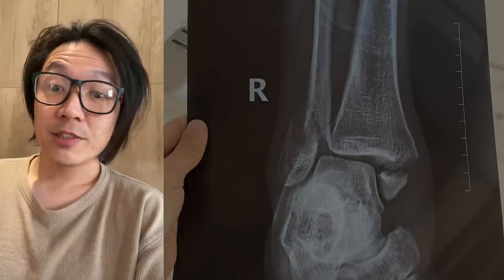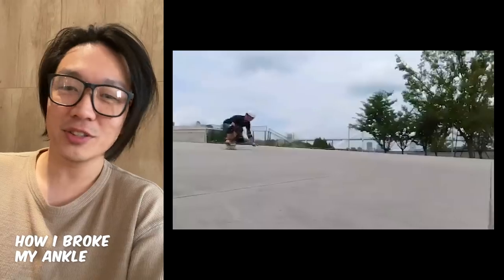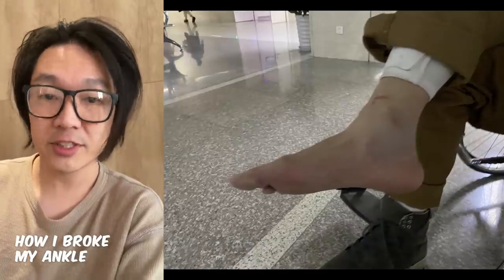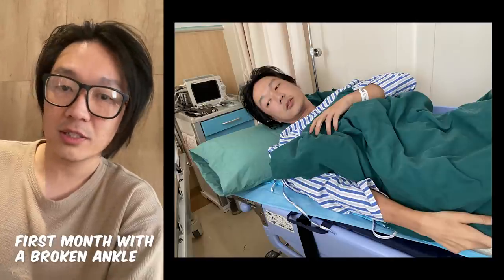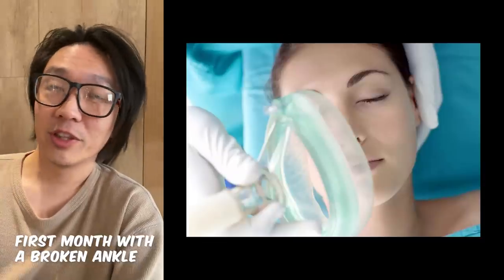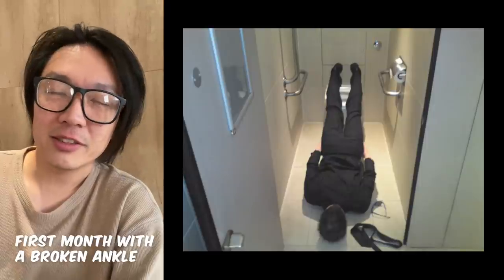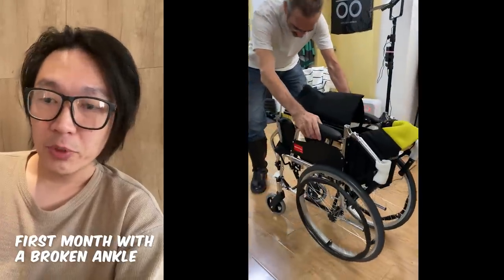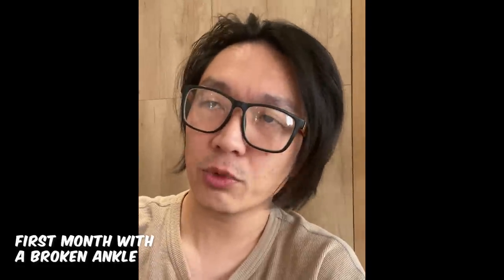Broken Ankle – What to expect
I broke my ankle about a month ago, which is why I stopped skating. In this video I share my experience of spending my first month with a broken ankle. I have more content about this on my Instagram

💚 If you'd like to help support me and my channel, please visit one of these:

00:00 Intro
00:27 How I broke my ankle
02:39 First month with a broken ankle
10:53 What happens next